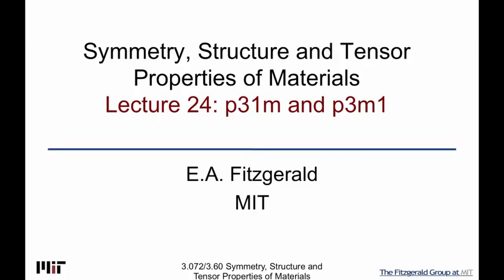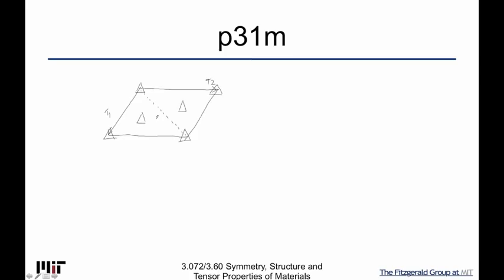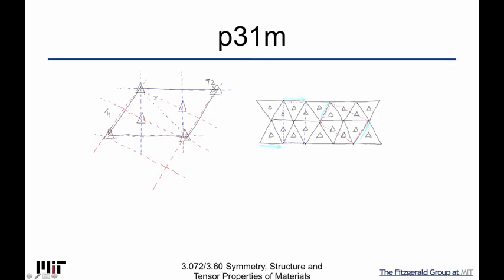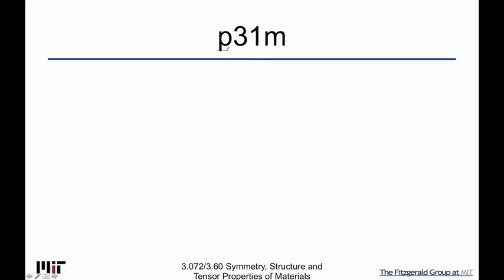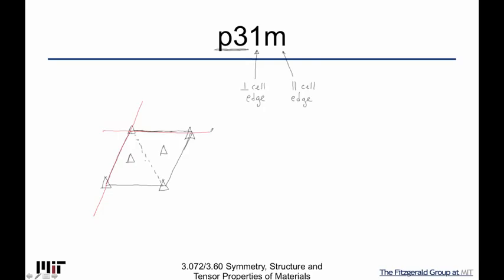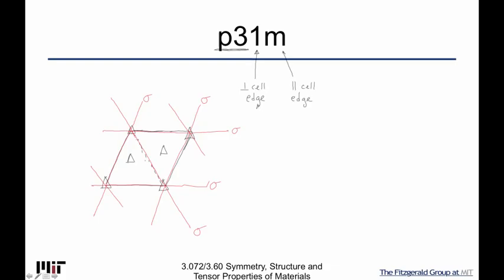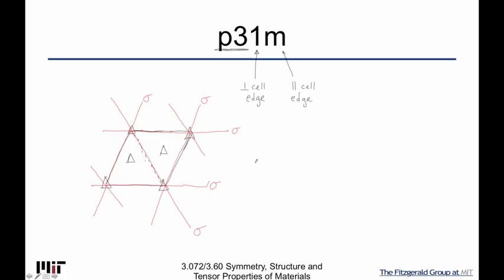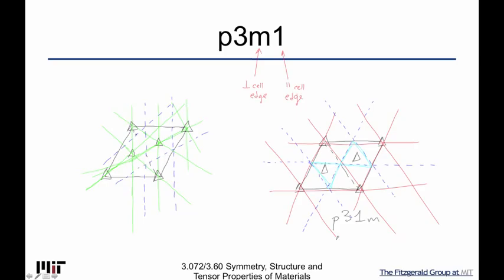Symmetry Structure and Tensor Properties of Materials Lecture 24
p31m and p3m1